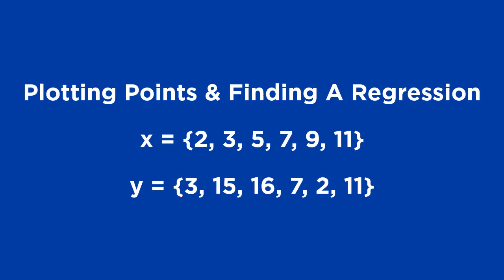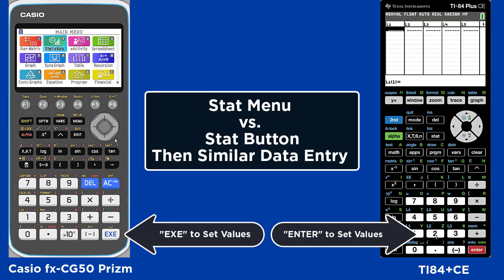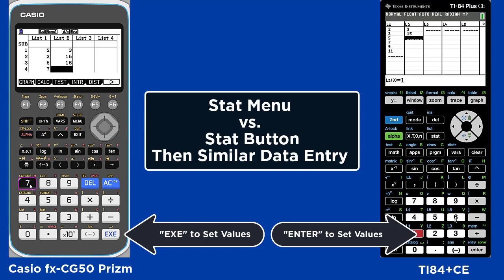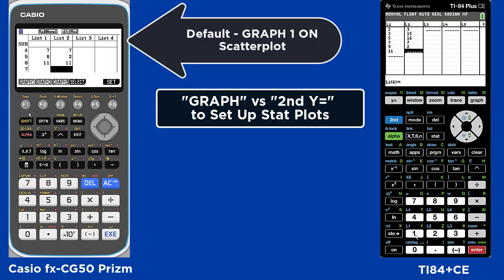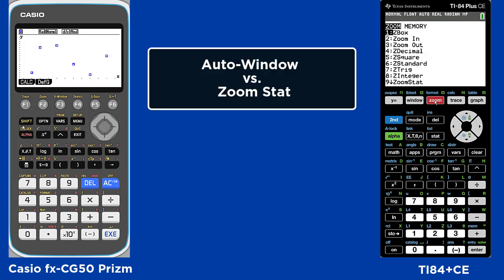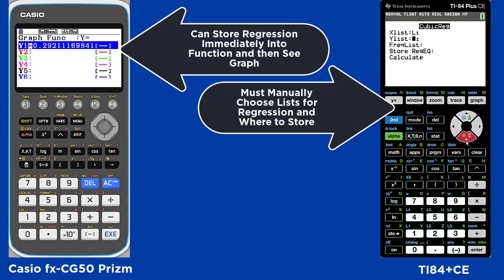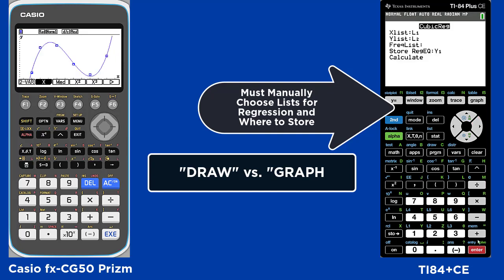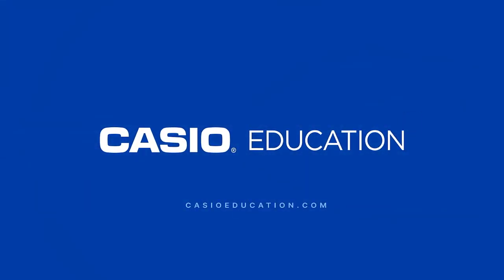Activity16: Plot Points & Find Regression w/Casio fx-CG50 Prizm vs. TI84+ CE Graphing Calculators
This video compares the steps for plotting points and finding a regression curve using the Casio fx-CG50 Prizm vs. the TI84+ CE graphing calculators. Compare the similarities and differences.